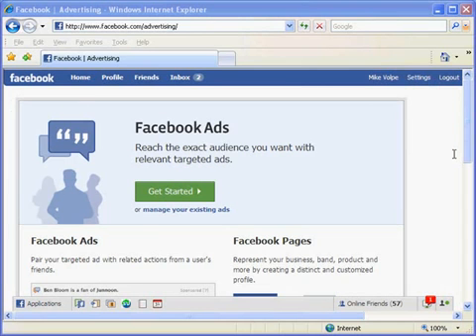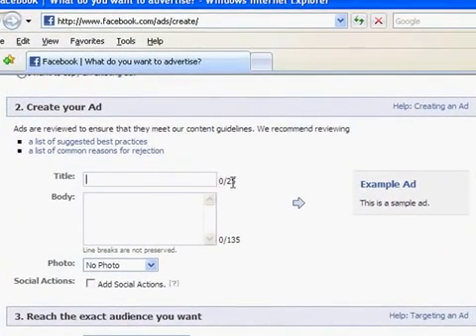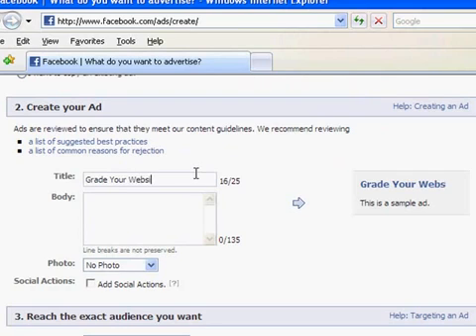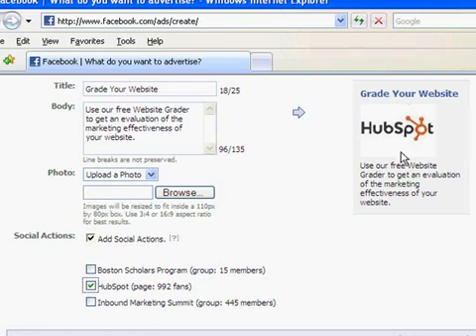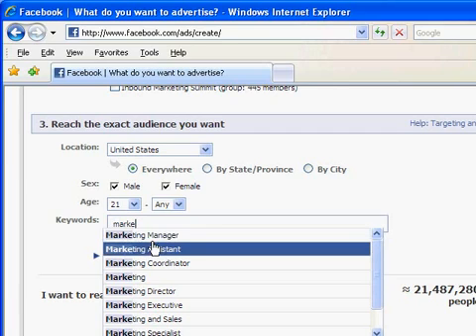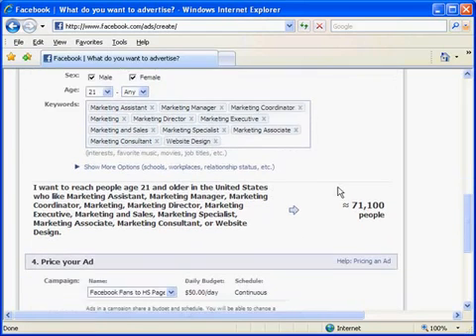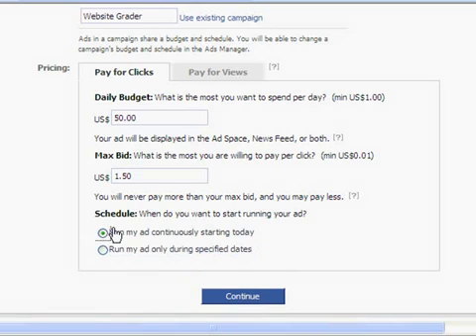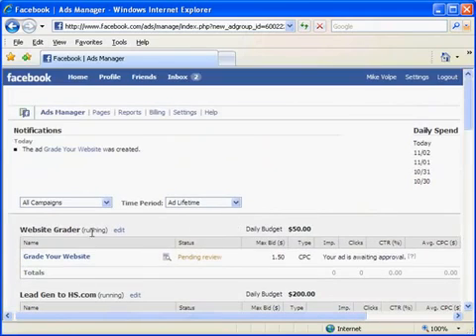How to Advertise on Facebook Using Pay Per Click Ads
pay per click.facebook